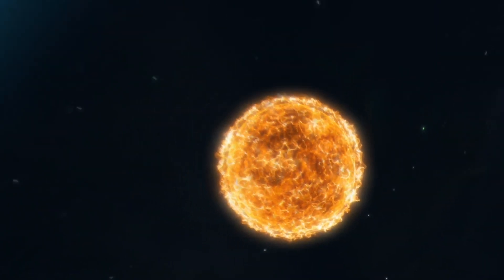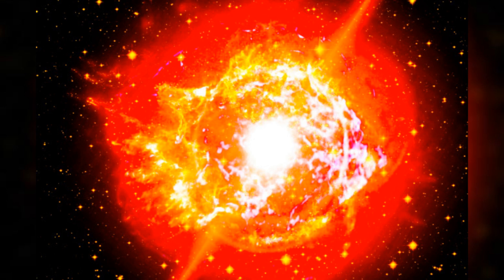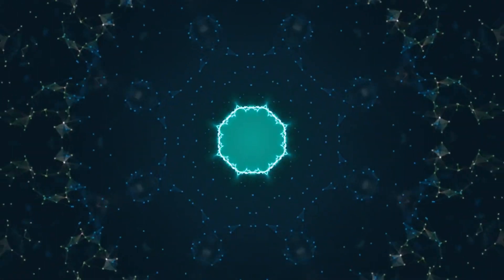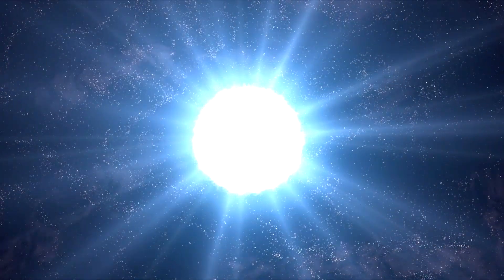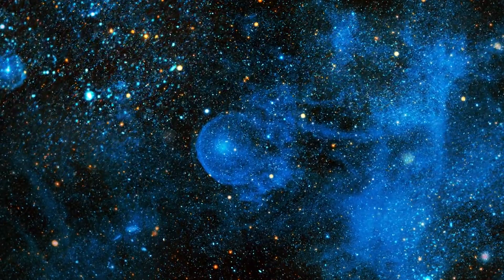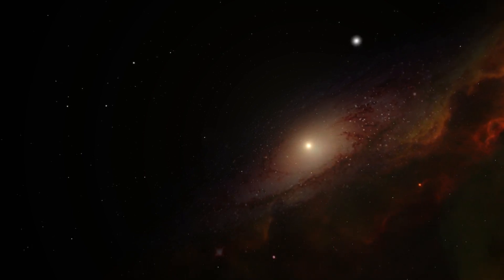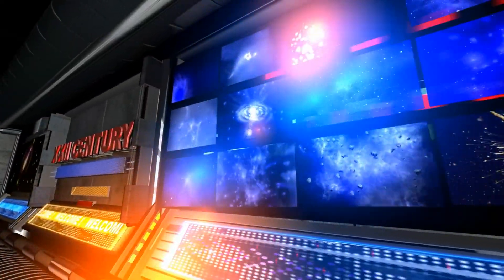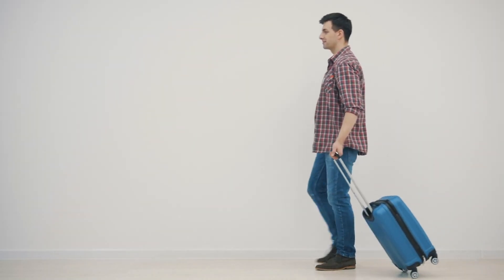James Webb Telescope FINALLY Found What Was Hiding Behind Betelgeuse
After years of anticipation, the James Webb Telescope has at last unveiled the mysteries lurking behind Betelgeuse, the enigmatic red supergiant. This groundbreaking discovery promises to reshape our understanding of stellar evolution and cosmic phenomena.